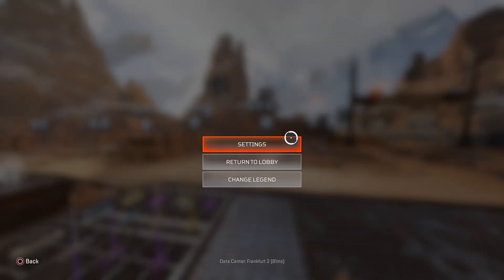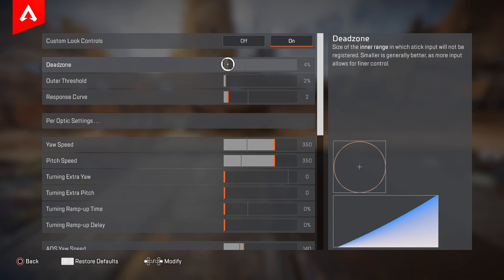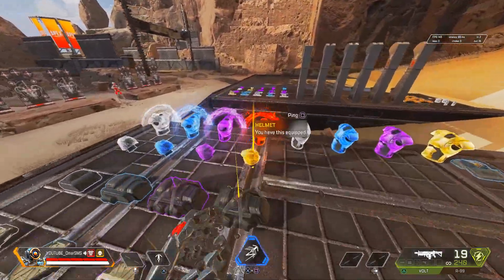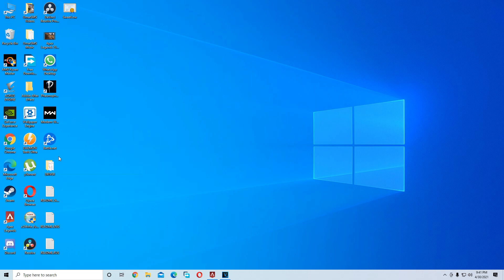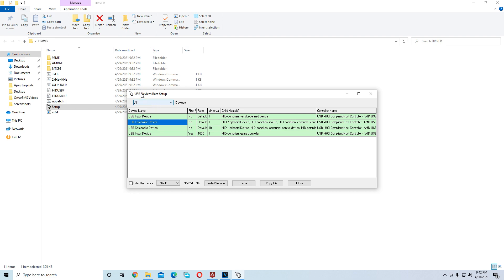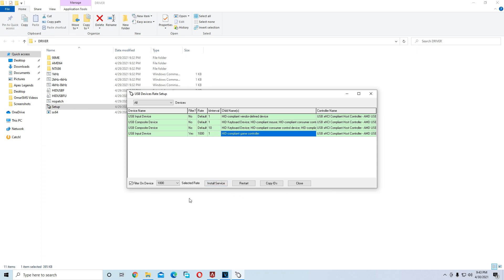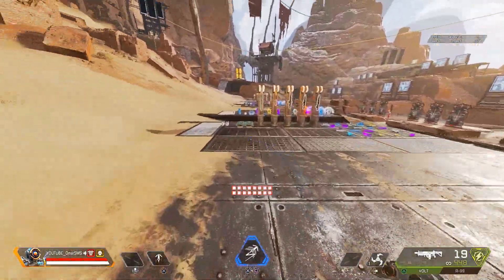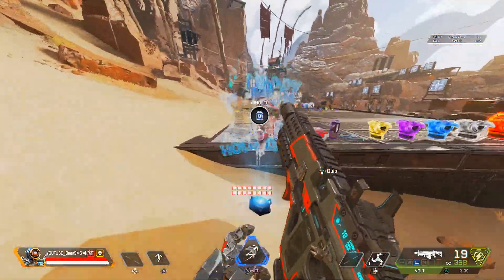How to REMOVE Input LAGG on CONTROLLER / Console + PC (APEX LEGENDS)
​⛔SMS GANG Discord 🎮